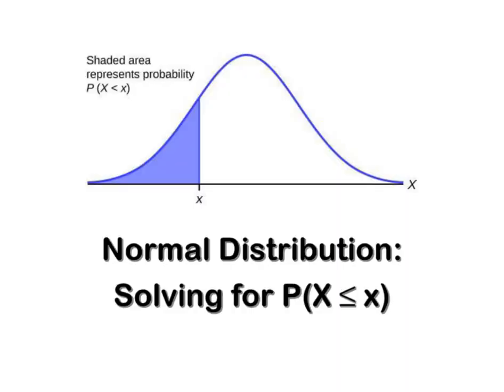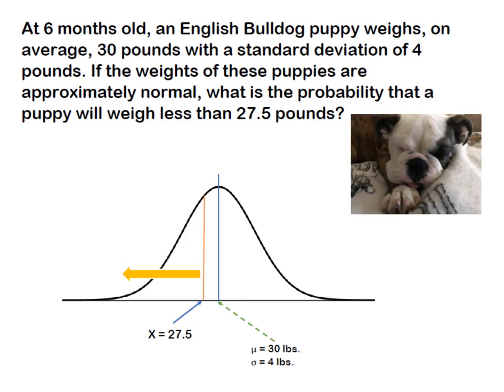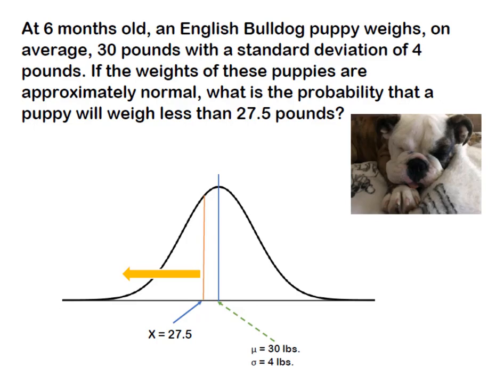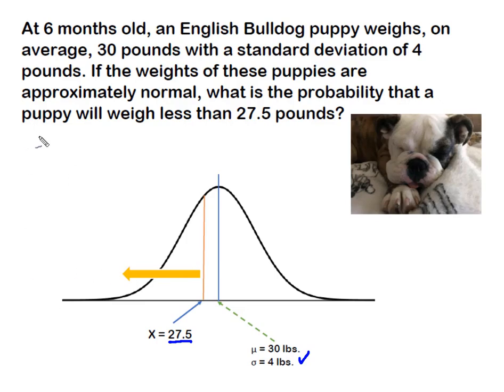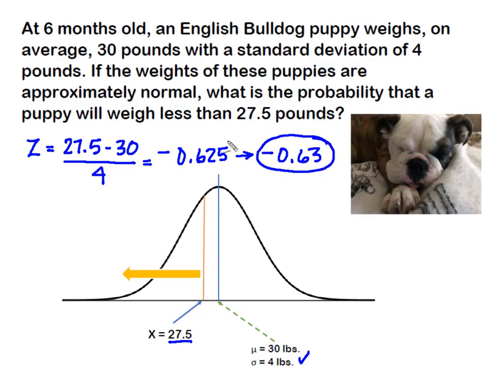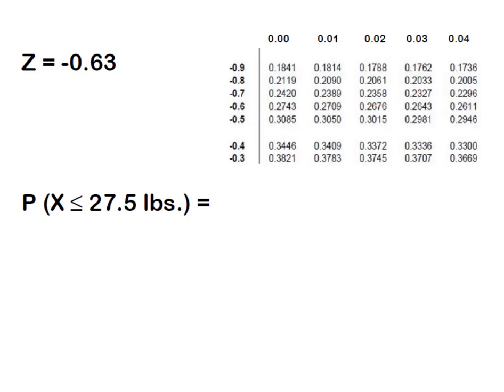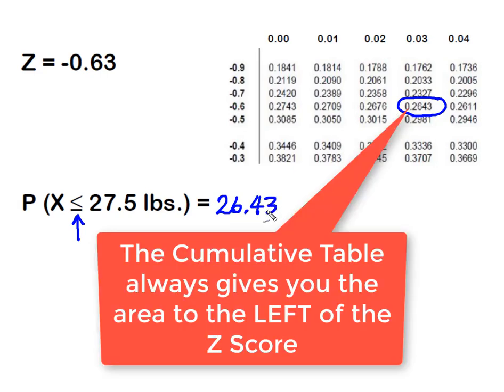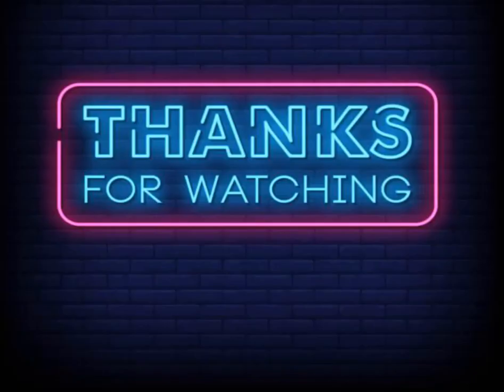Normal Distribution: Finding the area below or less than a value of X (Cumulative Table)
This video demonstrates how to find the probability that x is less than or to the left of a given value under the curve. We will use a Cumulative Normal Distribution Table to calculate the probability that X is Less Than or Equal to a given value.